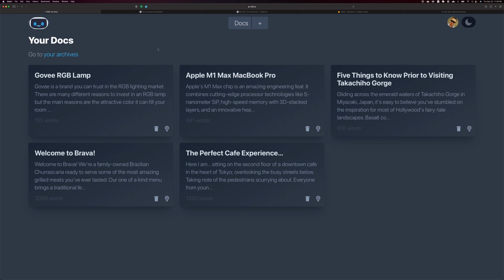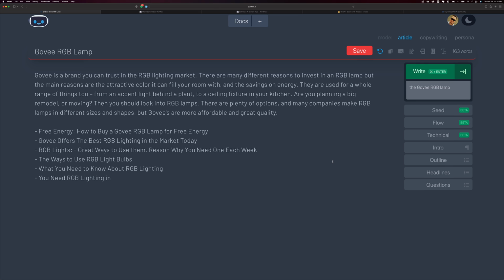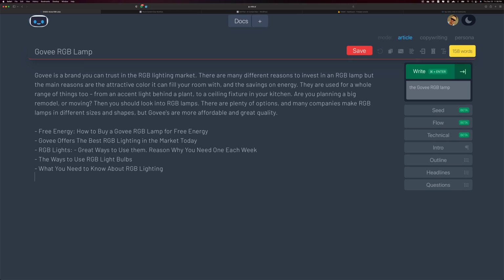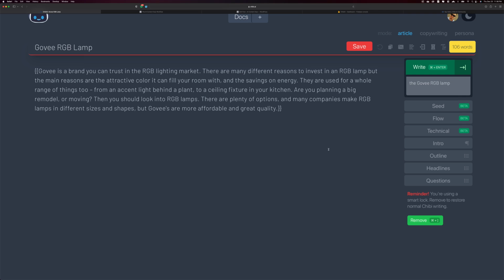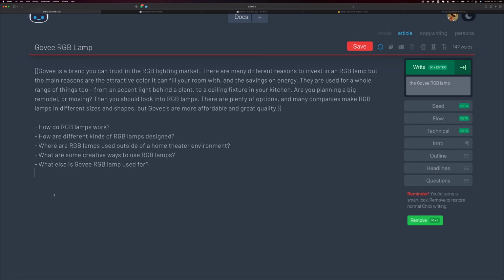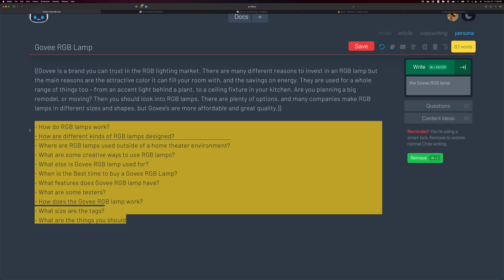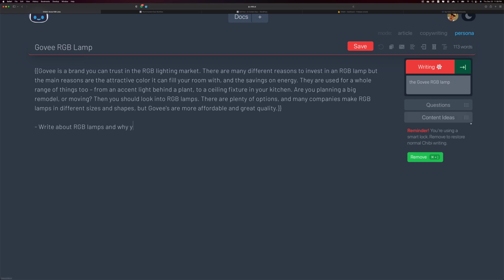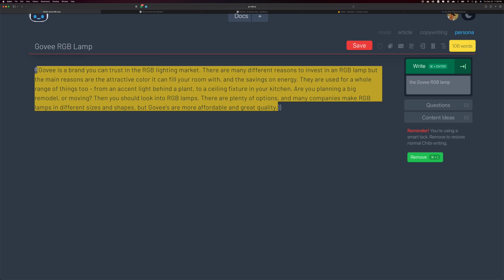Ask Chibi AI for Content Ideas | Never Run Out of Things to Write About in Your Niche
In this video, I show you three ways Chibi gives you some really interesting topic ideas to write about. He is really good at this -- and is easier to use than any other tool on the market.